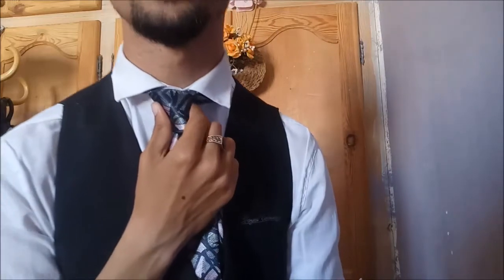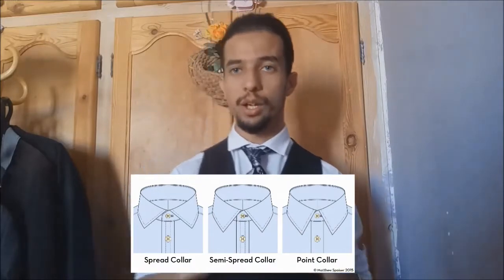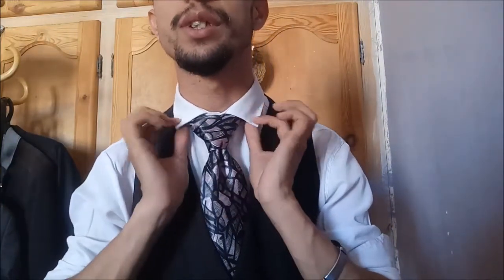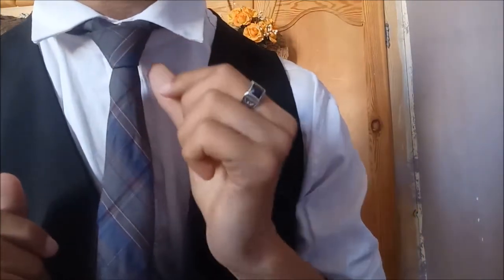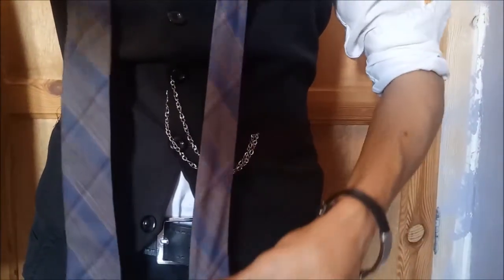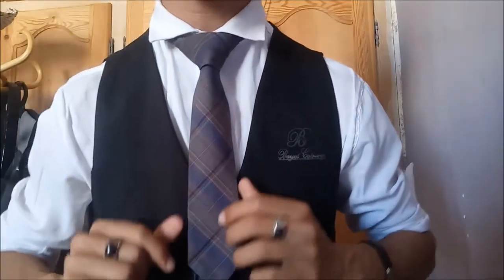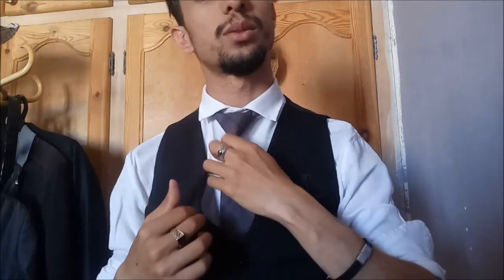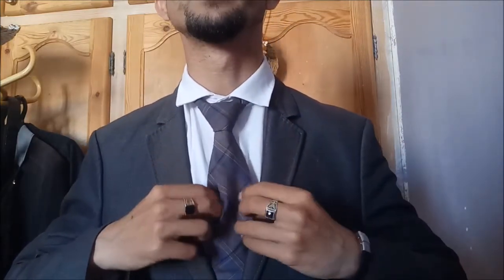When to use what knot?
comment bellow if you have anything to say, i always reply to comments and answering questions